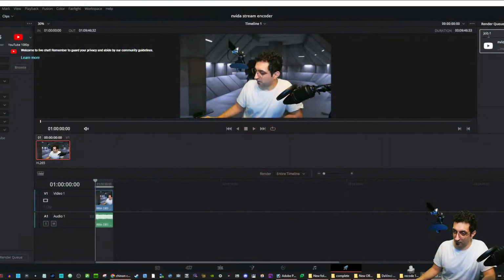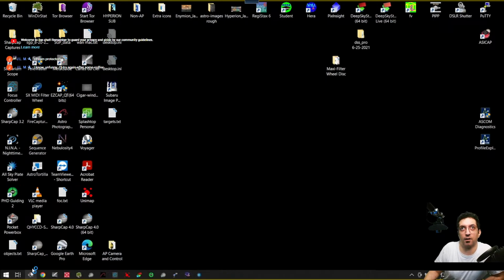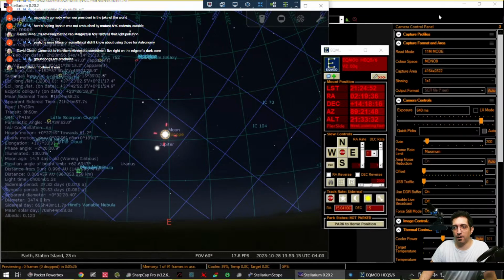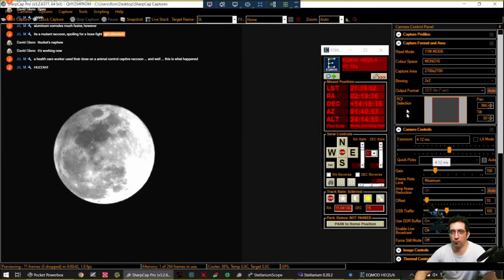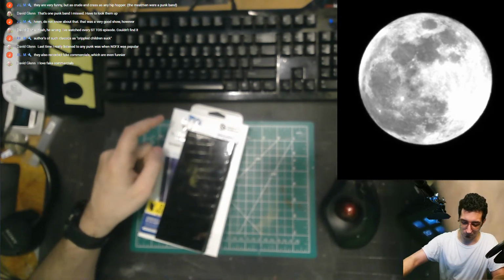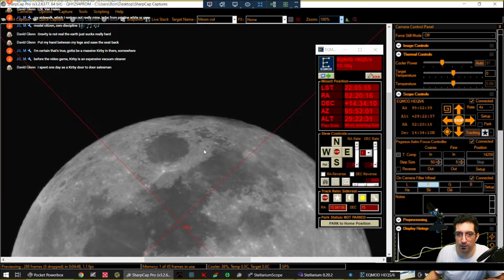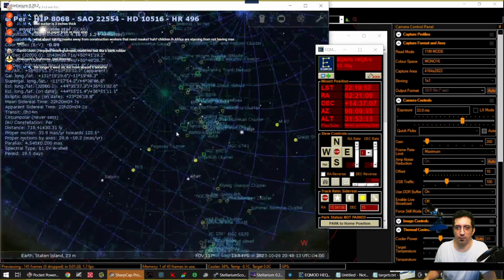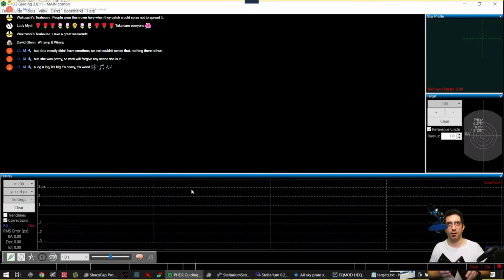Projects, Screen Protectors & Podracing? [~LIVESTREAM~]